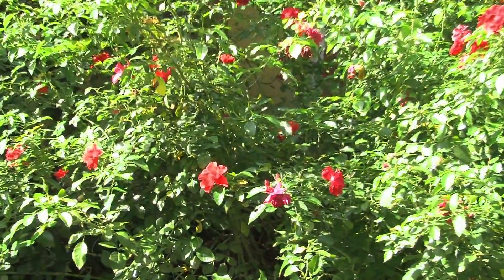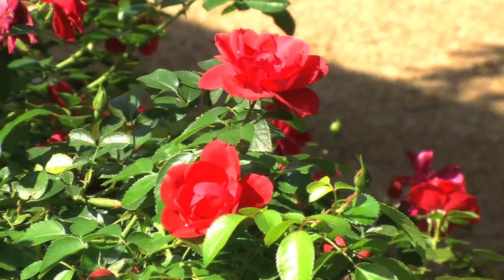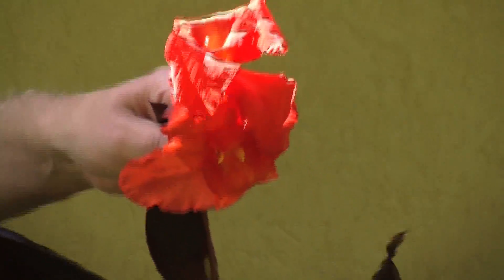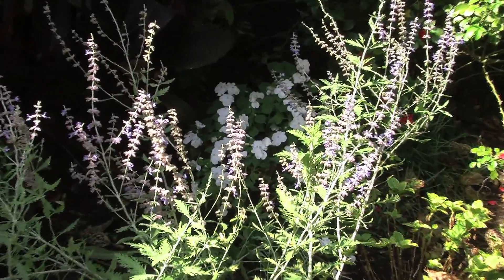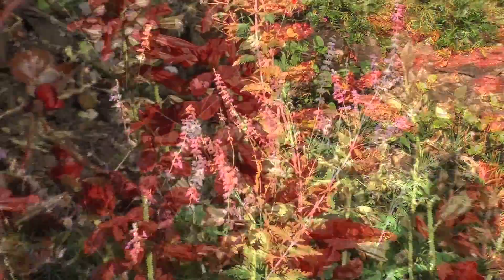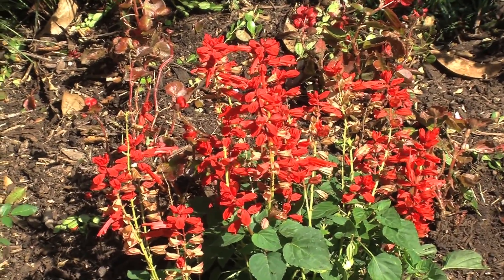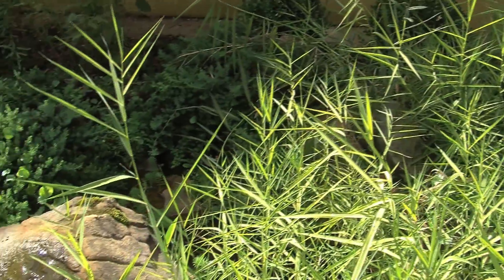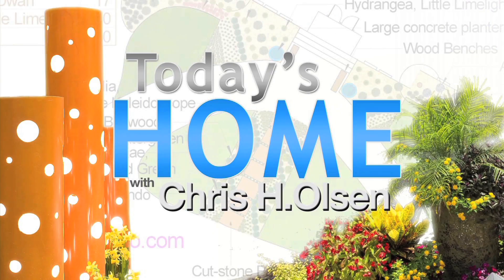Today's Home with Chris H. Olsen - Plants for Four Seasons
You know if you want a great landscape - you’ve gotta take into consideration what will look good for the four seasons.  Of course depending upon where you live that can vary and change with plant material.  For the most part we are in the south and this is the perfect time to start planting your garden.  First thing you want are foundation plantings.    You’ve heard of it but do you actually do it?  There is so many different things out there.  You can do things that have fragrance like the gardenia or hollies like we have here or even the wintergreen boxwood.  You’ve heard me talk about boxwood before because I love them.  They’re indestructible plus you can make them any shape you want and I like having some structure in a garden.  Then I also like soft plants like this drift rose like we have here.  It not only blooms great in the spring, on and off throughout the summer - but again full force in the fall.  Then we have larger variety of roses.  Then we have this dark foliage of the candle lily with its great bright vibrant flowers.  Again it blooms late spring and the fall as well.  Then add things like Russian Sage.   It looks like Lavender but in the south you get a lot of rain and if you get a lot of rain lavender doesn’t grow so well.  So Russian Sage really looks like it - it fakes the eye.  Then add annuals - here we have the red poker salvia, which adds a burst of color.  And don’t forget Ornamental grasses they add texture and movement.  But you add all these different elements and plants together you will have a beautiful garden for four seasons.  You’re watching Today’s Home I’m Chris H. Olsen.